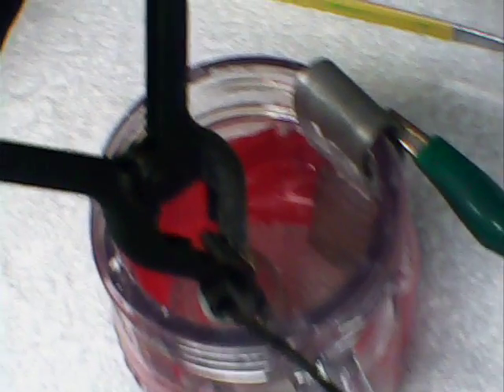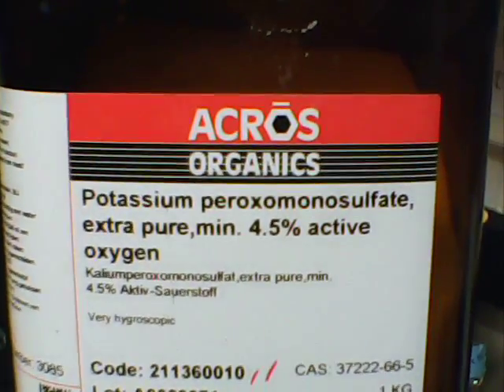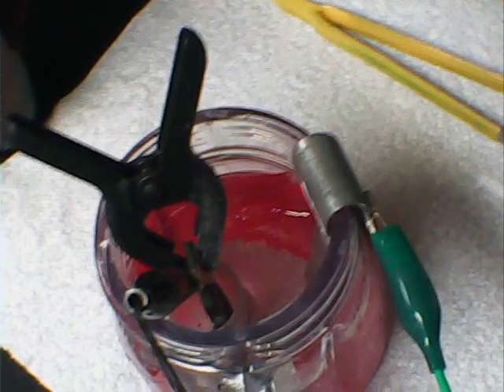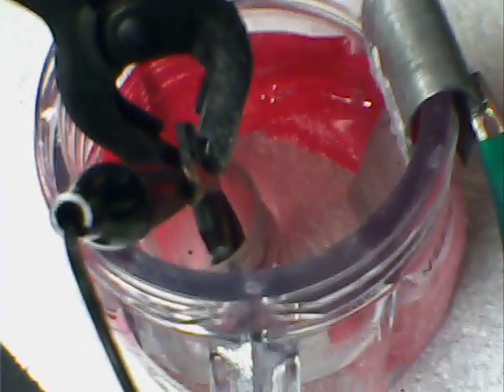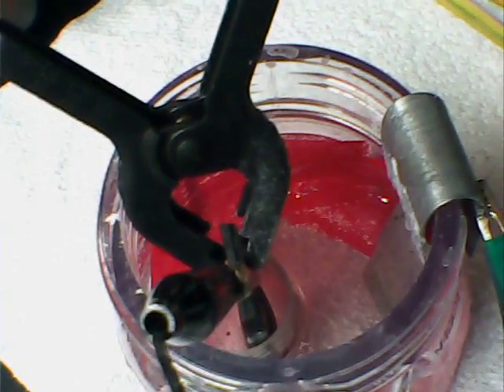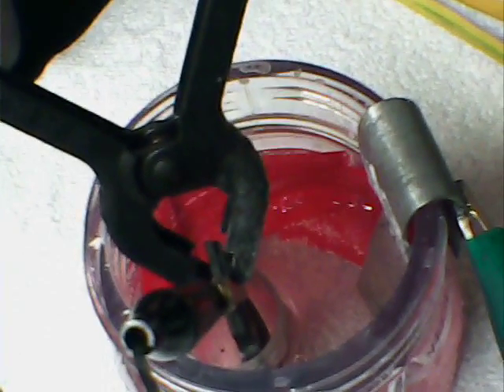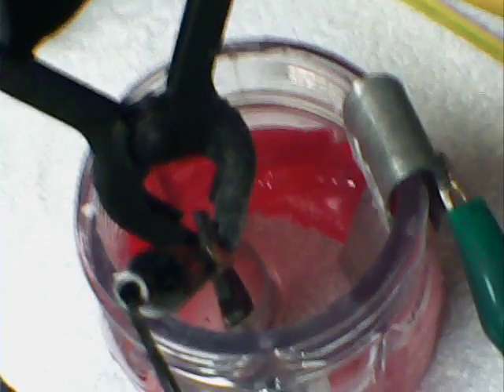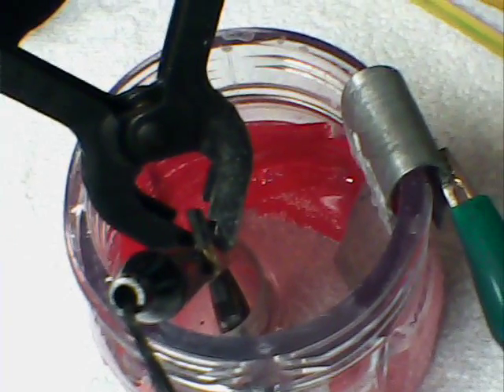DIY Zinc Oxone Battery Research Part III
The zinc oxone primary cell R & D continued- Part III.
After three days at 20-1 deg.C, the open voltage for the cell is 1.66V. I have been as high as 1.91 freshly prepared. A short circuit starts at 75-80 mA and the wet cell is lighting a garden solar cell LED . I will be recording and uploading performance data (including internal resistance) for my novel battery and proceeding to a dry cell version.